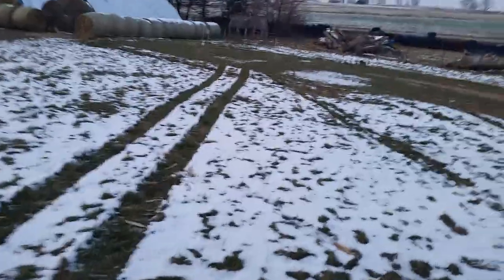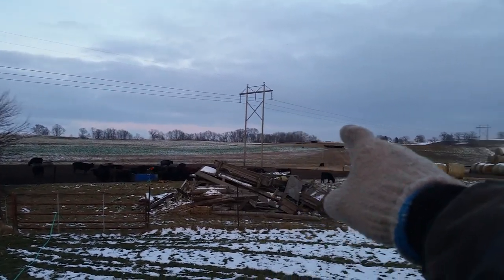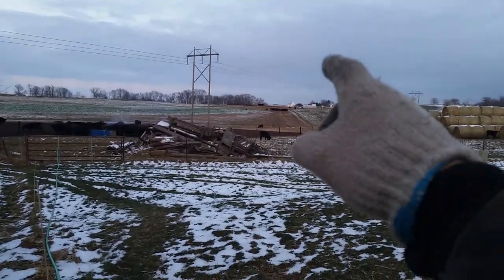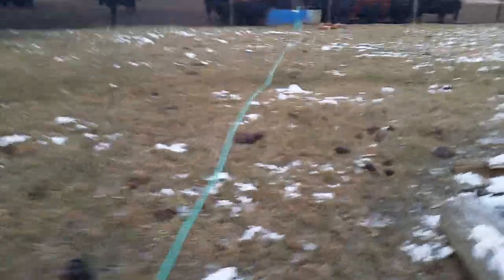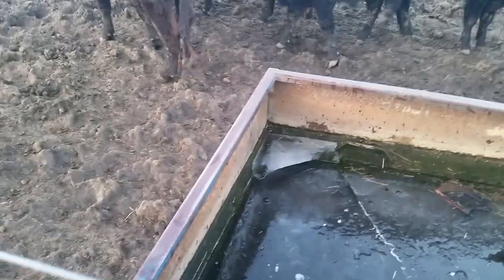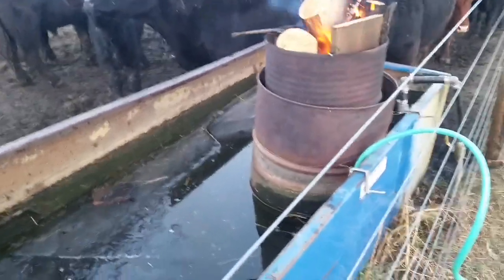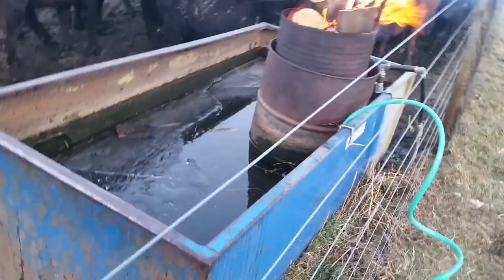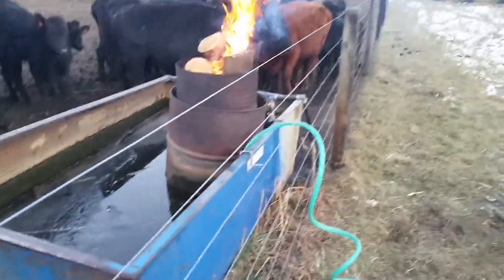Water tank heater